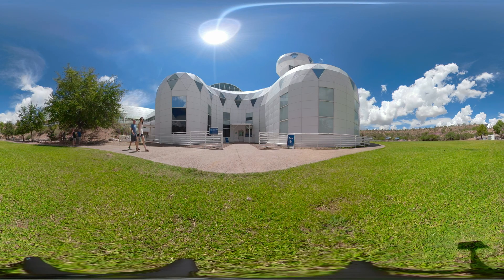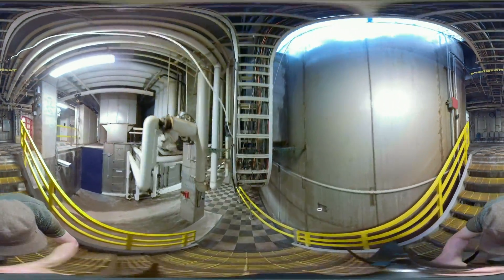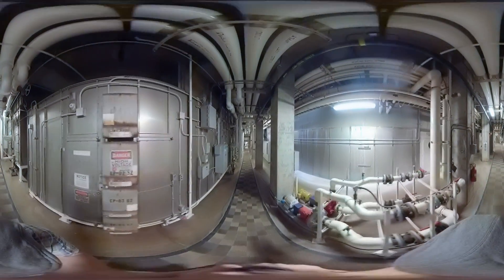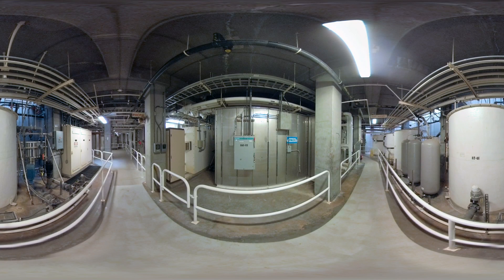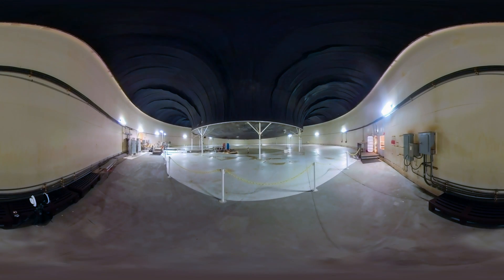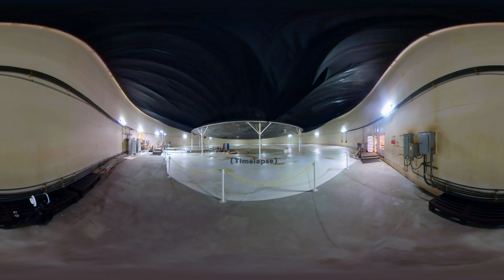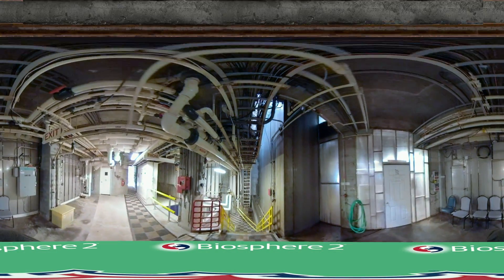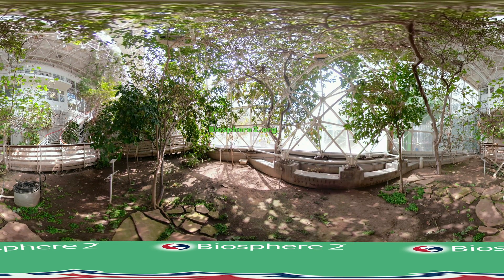Biosphere 2 360 Technosphere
Explore all 360 degrees of the University of Arizona's Biosphere 2 Technosphere including the South Lung.